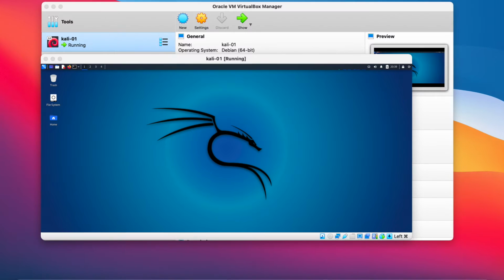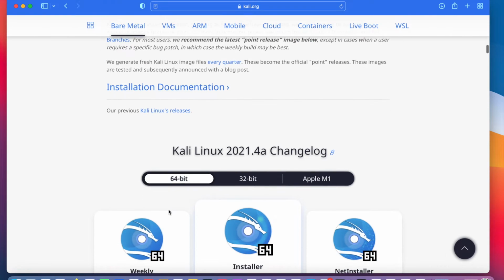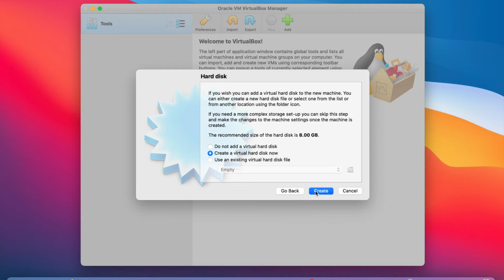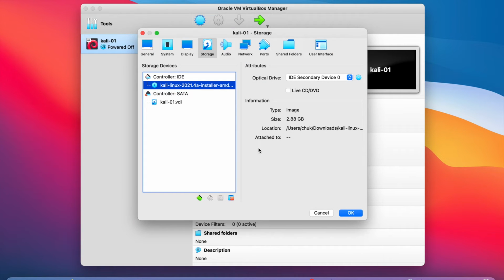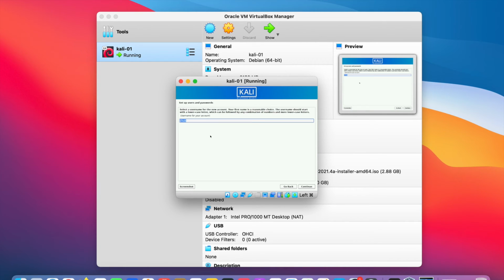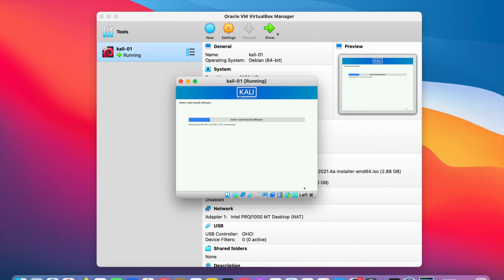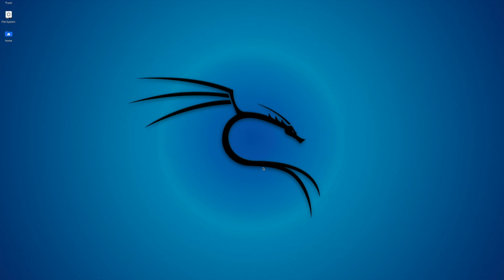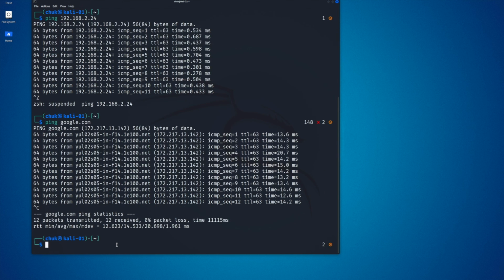How to Install Kali Linux in VirtualBox on macOS - The Ultimate Guide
In this video, I described how to install Kali Linux in VirtualBox for macOS. Kali Linux is derived from Debian distro and is designed for penetration testing and ethical hacking.
The installation in the demo was done using ISO image of Kali Linux 2021.4a in VirtualBox on MacBook Pro.